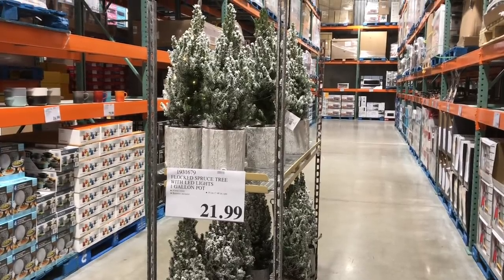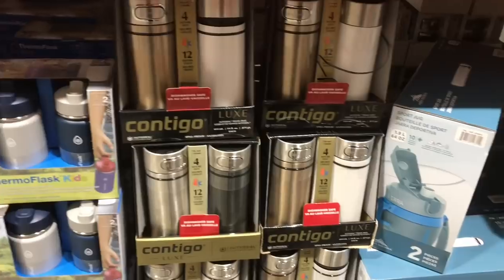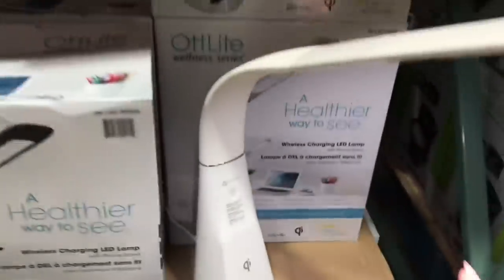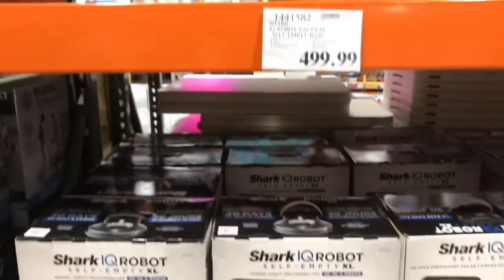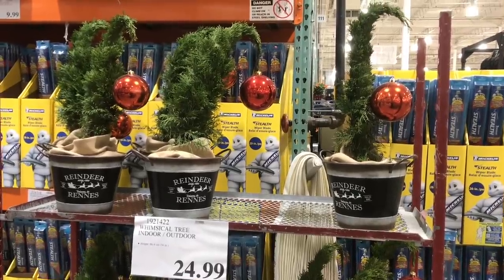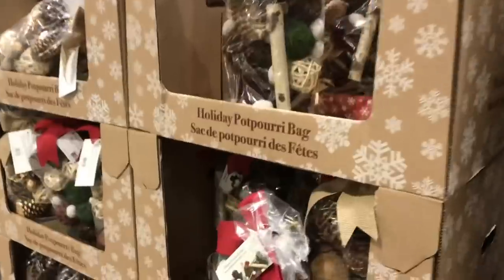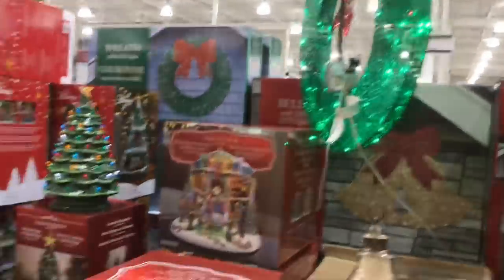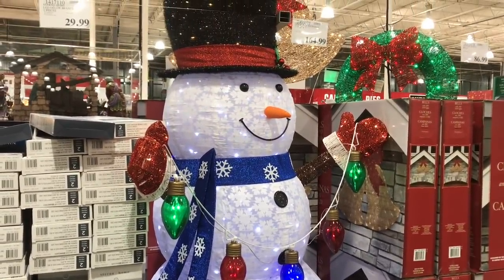Costco Shop with me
I hope you enjoy shopping at Costco with me today and seeing all the new finds at Costco!

Vanessa